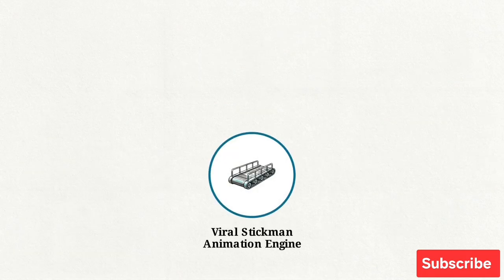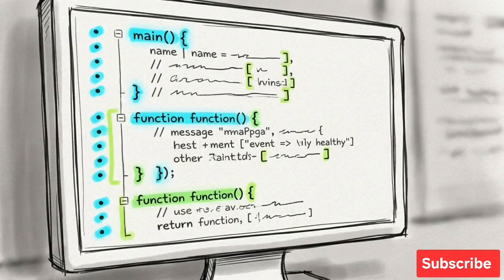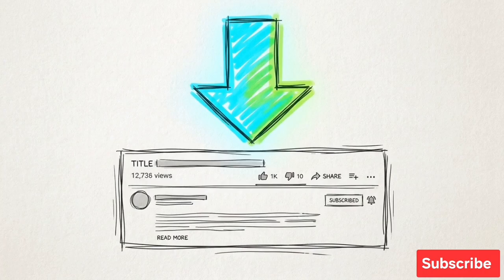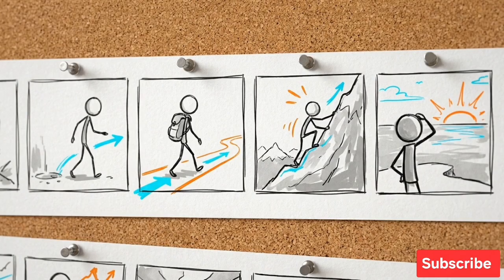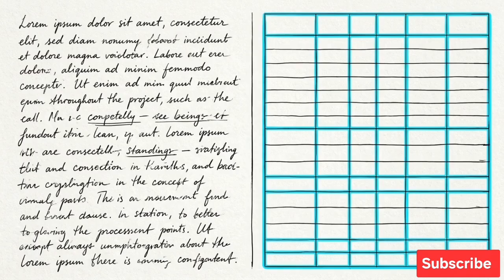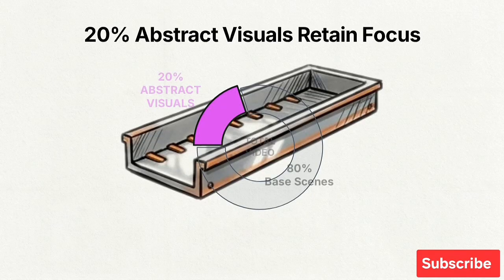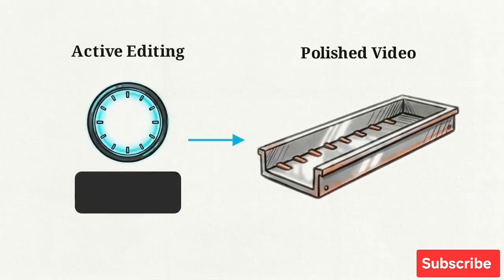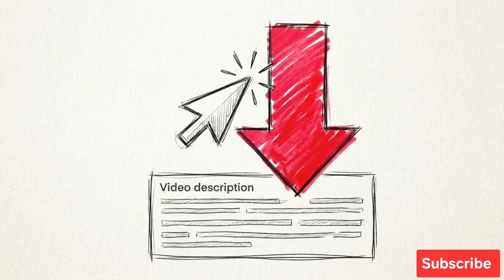How to Create Stickman Animation Videos with AI for FREE | Make Money with Youtube Automation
🎬 How to Create Stickman Animation Videos with AI for FREE | Complete Step-by-Step Tutorial

Want to create viral stickman animation videos without drawing, animating, or using expensive software? In this video, I'll show you my complete AI workflow for creating professional stickman animation YouTube videos using only FREE AI tools.

Whether you're starting a faceless YouTube channel, creating educational animations, storytelling videos, or looking for a YouTube automation niche, this tutorial will teach you how to turn a simple idea into a fully animated stickman video.

🔥 In This Video, You'll Learn:
✅ How to create stickman animation videos using AI
✅ How to write engaging scripts with ChatGPT
✅ How to use NotebookLM for research and content organization
✅ How to generate AI voiceovers for free
✅ How to create stickman animation scenes with Google Flow
✅ How to use Google AI Studio to improve your workflow
✅ My complete process from idea to finished YouTube video

🎯 Perfect For:
✔️ Stickman Animation Creators
✔️ Educational YouTube Channels
✔️ Storytelling & Explainer Videos
✔️ Beginners Learning AI Video Creation
✔️ Anyone looking to create animations without editing experience

🛠️ FREE AI Tools Used:
🤖 ChatGPT – Script Writing & Content Ideas
📚 NotebookLM – Research & Organization
🎙️ Google AI Studio – AI Voice Generation
🎬 Google Flow – AI Video & Animation Creation

📄 Comment for the Master Prompt

Creating stickman animation videos traditionally requires animation skills, voice actors, and hours of editing. With today's AI tools, you can automate much of the process and produce engaging, high-quality stickman videos in a fraction of the time.

If you're interested in YouTube automation, AI animation, educational content, or faceless YouTube channels, this workflow can help you create videos faster while keeping production costs low.

📌 Watch until the end to see my complete AI stickman animation workflow and learn how to create your own animated videos from scratch.

Which niche should I cover next using AI? Let me know what type of videos you'd like to learn!